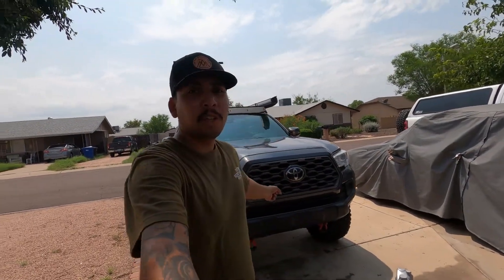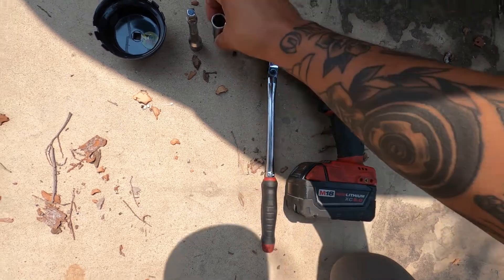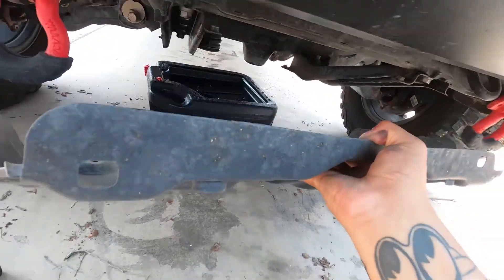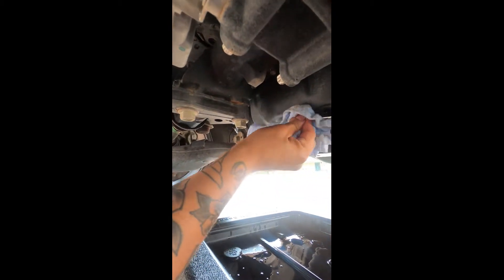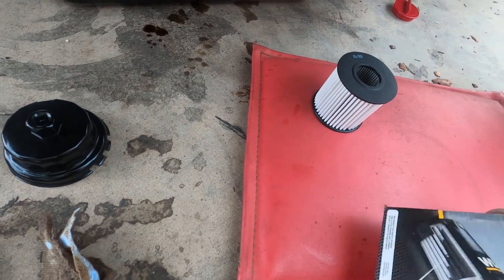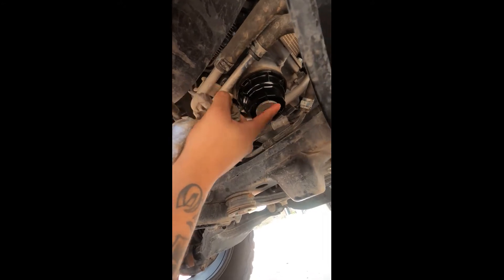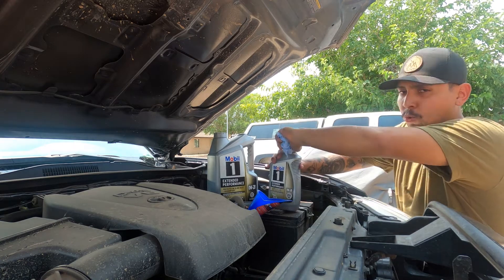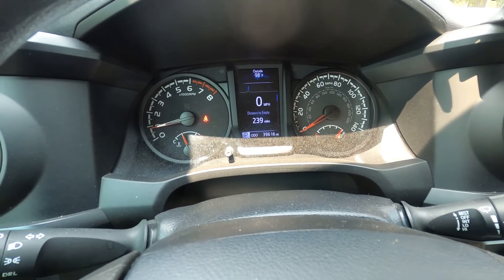Oil Change In My 3rd Gen Tacoma! (A How To Video)